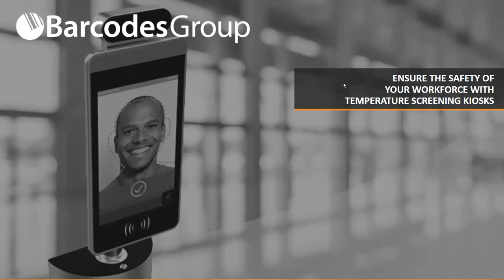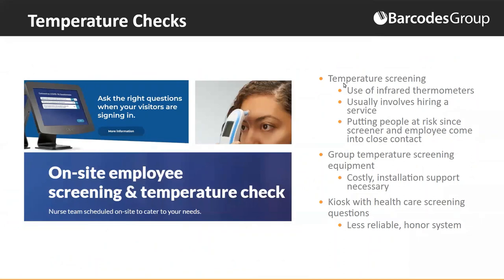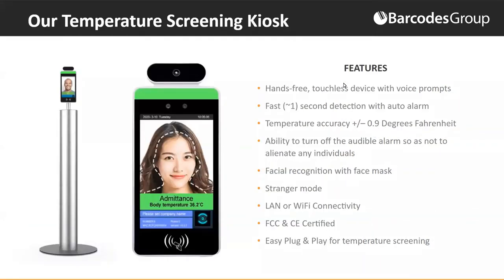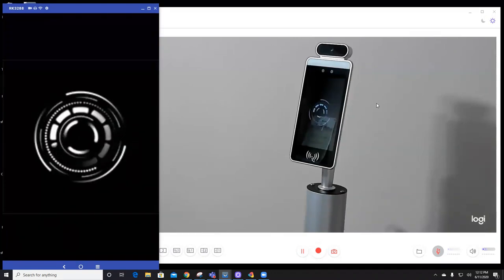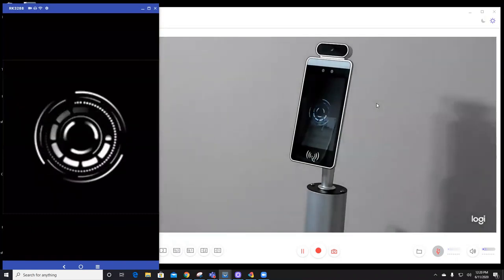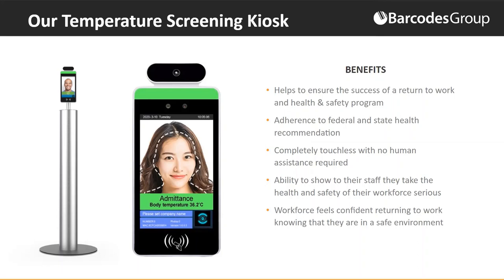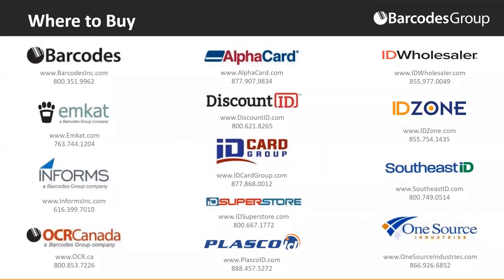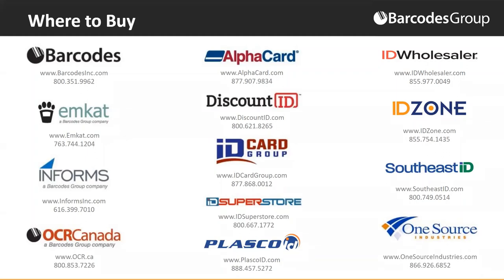Temperature Kiosk Webinar Recording (Session 3)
As many states are issuing re-opening guidelines and organizations are considering how they maintain a safe environment, screening the temperature of anyone entering the facility is becoming the new norm. It also shows that you take the health of your workforce seriously. In this video get an overview of the various ways that organizations are able to take the temperature of staff, students and visitors.